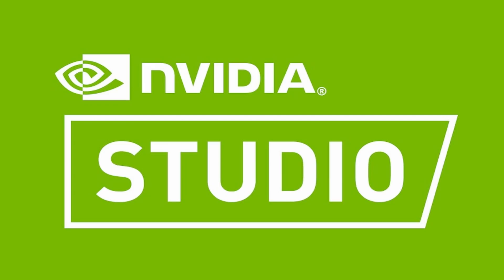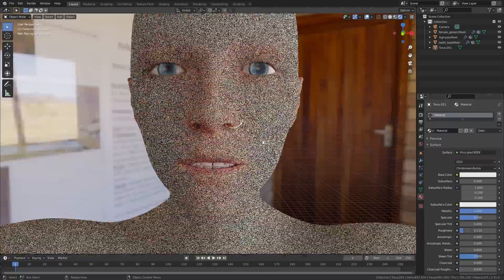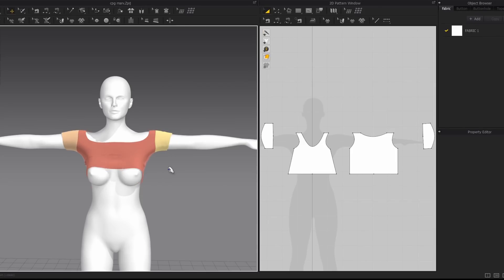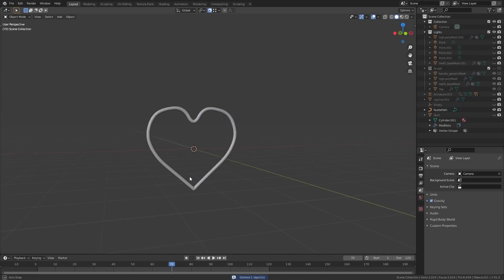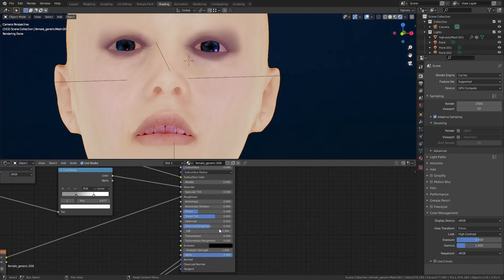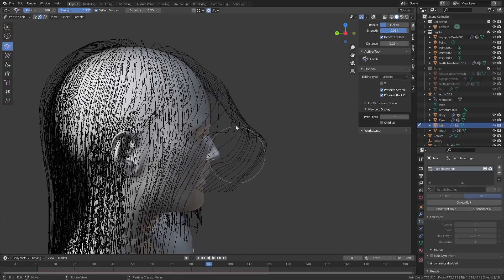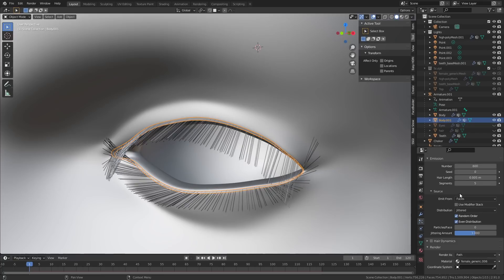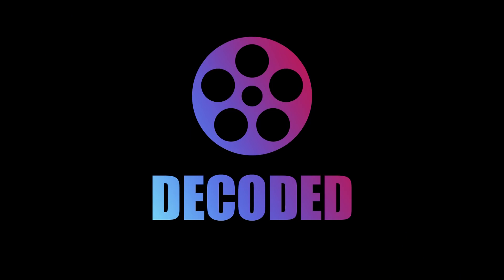I Made a Cyberpunk Girl In Blender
I get loads of requests to make a cyberpunk tutorial. Since Cyberpunk 2077 was just released I thought it was a good time to finally give in to your demands. Here's the full workflow breakdown for how I made a cyberpunk-style girl using Blender, Marvelous Designer, and Makehuman.

Chapters:

00:00 Intro
00:55 Base Mesh
02:43 Rigging
04:05 Clothing
06:06 Materials
10:22 Hair
12:10 Hair materials
14:00 Cool volumetric backgrounds